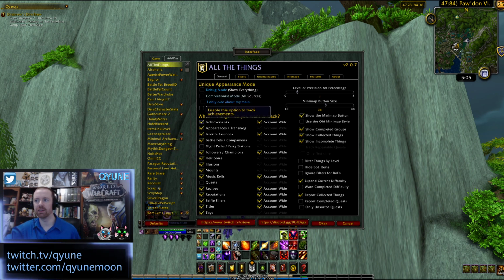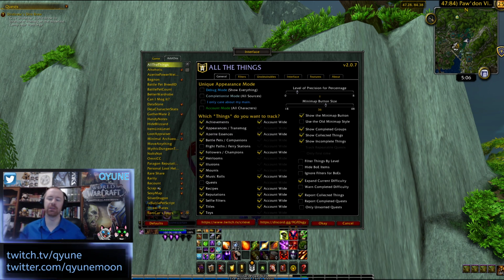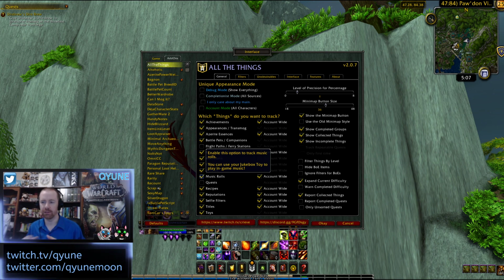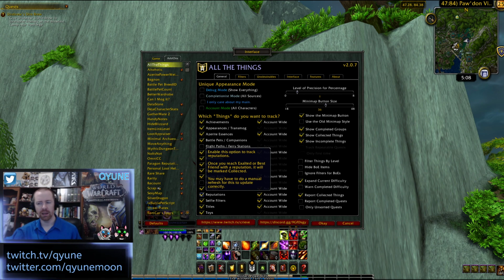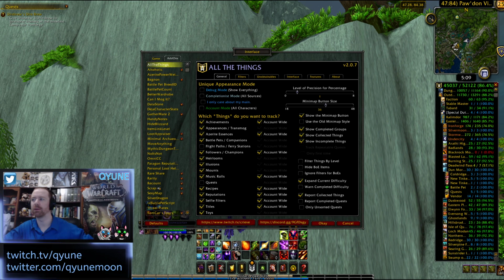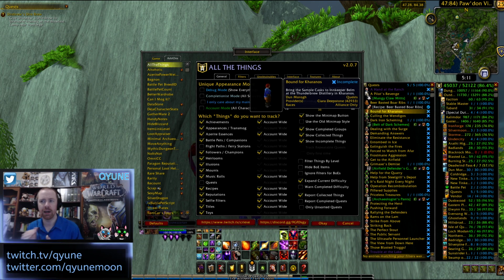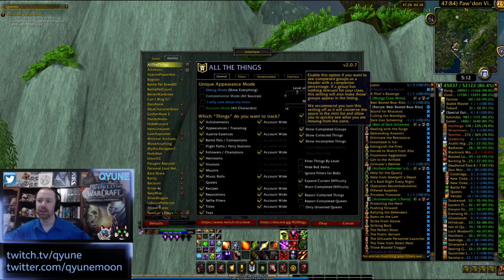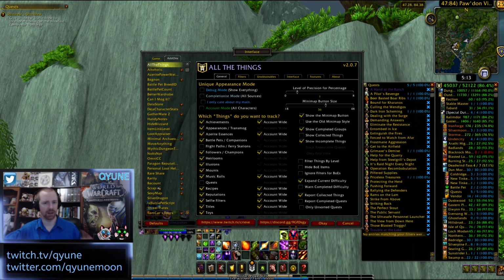Collecting Everything in WoW - All The Things Settings - Which 'Things' Do I Collect?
Topics Covered:
All the 'Things' to collect in the General tab of All-The-Things - the best collection addon in World of Warcraft (WoW).